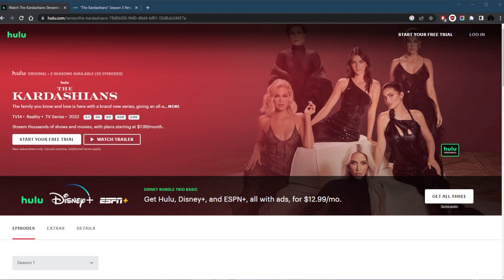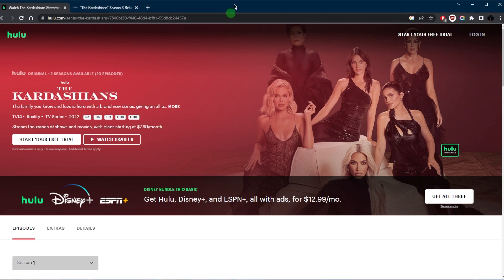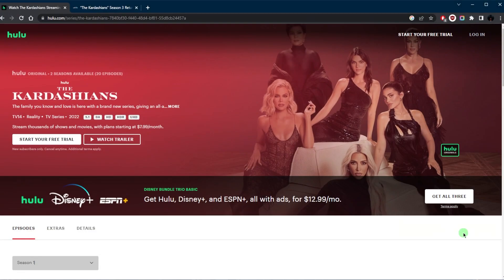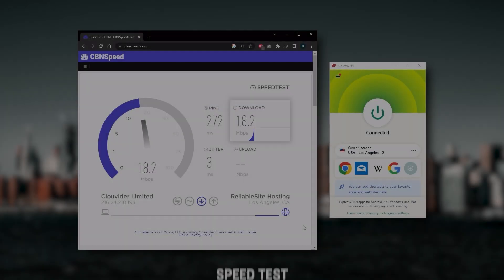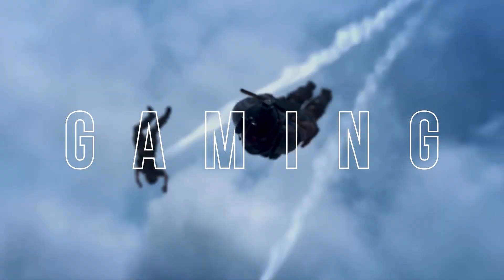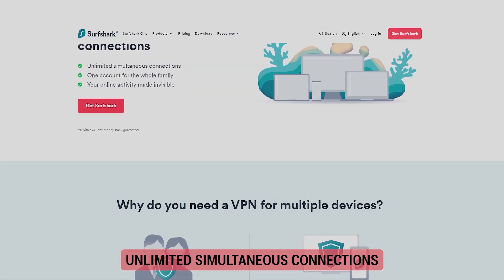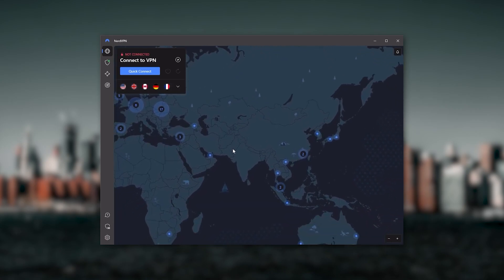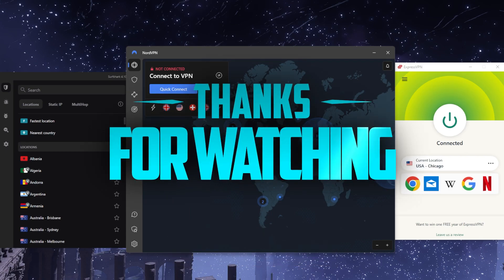How to Watch The Kardashians: Season 3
How to watch The Kardashians: season 3? Watch every episode of "Keeping Up with the Kardashians" Season 3 from anywhere in the world with a VPN!

How's it going, everybody? Welcome back. Now, the release date of the Kardashians, season three is on the 25th of May. So if you're looking to watch it, here's how you can do it. Now, you're gonna be able to watch it on Hulu, if you're in the United States. And if you're in the UK, Australia or Canada, you can watch it on Disney plus. Now, unfortunately, if you're not in any of these locations, or let's say you're outside the United States, and you're not able to watch it on Hulu, it's because Hulu is only available in the United States. And let's say on the other hand, you're in the United States. But you're finding that the Kardashians is not available on your Disney Plus account. And Hulu will then recognize as if you're in the United States, and you can make full use of your account even when you're abroad. ExpressVPN is my go to choice for those looking for a premium VPN. Next up is Nord VPN and Nord is what I consider to be the best value VPN it has over 5400 servers in 60 countries. And then finally, surf shark is my best pick for the best budget VPN. And while it has all the essentials like Express and Nord, it's not quite as fast as those two. So it's a great option. If you don't want any simultaneous connection limits, you also get over 3200 servers in 100 countries wishes a lot. So ultimately, if you're looking to spend the least amount of money but still have all the core features of a premium VPN, or if you need a VPN that allows you to secure all of your devices or if you have a larger family, then surf shark is the ideal choice. ExpressVPN is a premium VPN with a strong emphasis on security and utmost anonymity. And it's perfect for those that are privacy conscious and are looking for the best VPN overall. Now, Nord VPN is a well rounded, high performance VPN that offers a lot of value for the money and is ideal for those looking for bonus features that can be useful in a variety of ways. And working with streaming services and surf shark is truly the best budget VPN that gets the job done without sacrificing any of the necessary security features that you usually get with more expensive VPN. And that's pretty much it for this video. If you guys are interested in any of these VPNs you'll find links to pricing and discounts in the description down below as well as full reviews if you'd like to learn a little bit more about them. And of course, they're all covered by a 30 day money back guarantee in case you're not satisfied for whatever reason. Besides that calm below if you have any questions, I'll be happy to answer all of them like and subscribe if you'd like to support the channel and stay up to date with everything VPNs in cybersecurity. Thank you guys so much for watching. I'll see you the next one. Have a wonderful day.

Hope you enjoyed my How to Watch The Kardashians: Season 3 Video.